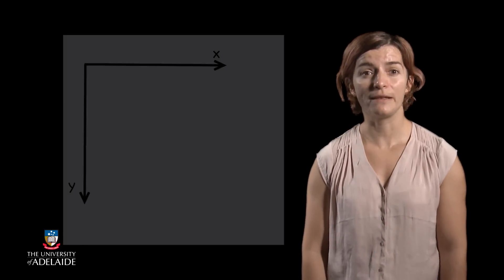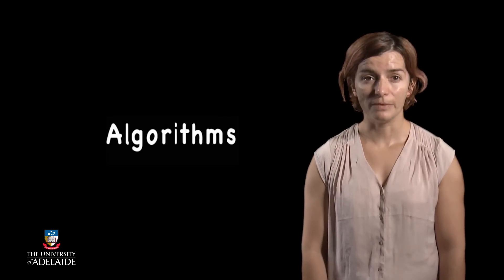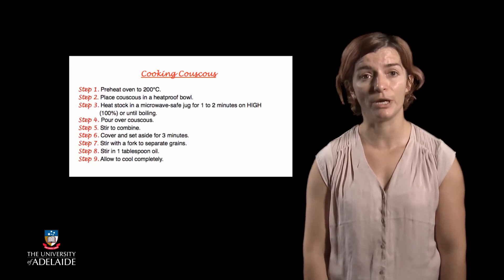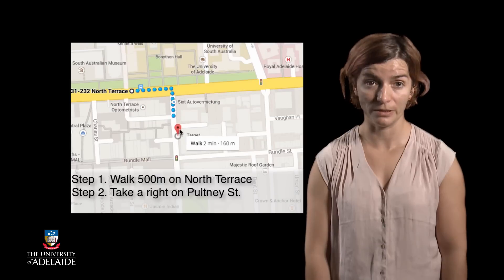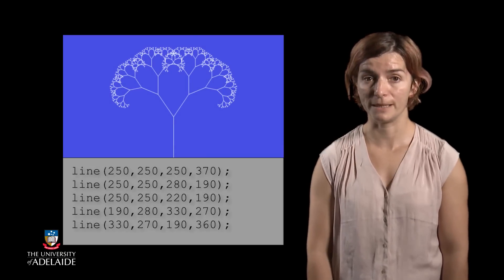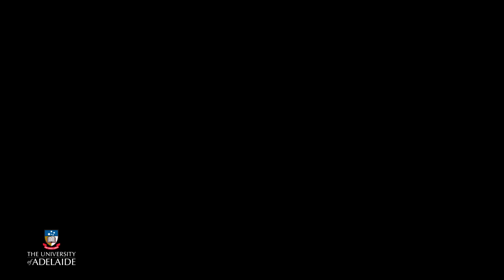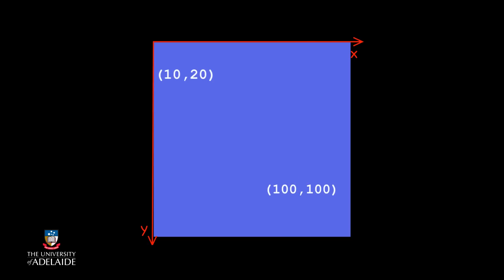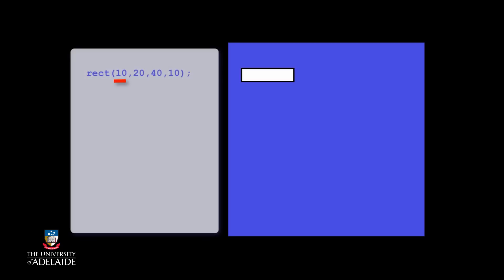Code101x: Algorithms For Drawing Multiple Shapes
Code101x
Think. Create. Code.
How Do Algorithms Work In Processing?
Week 1: Creative Code - Computational Thinking